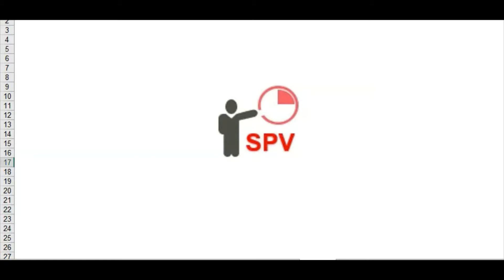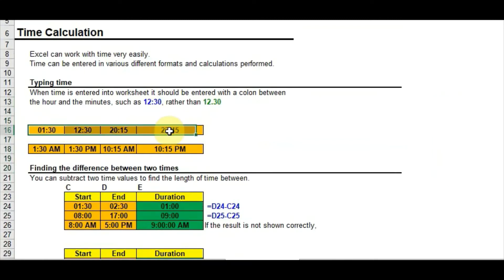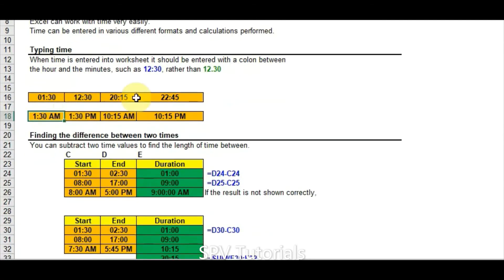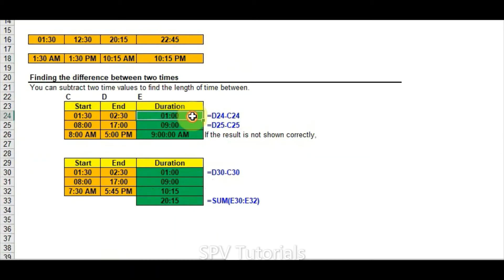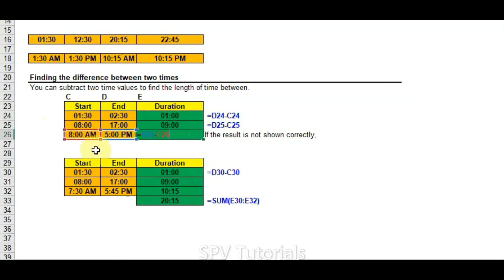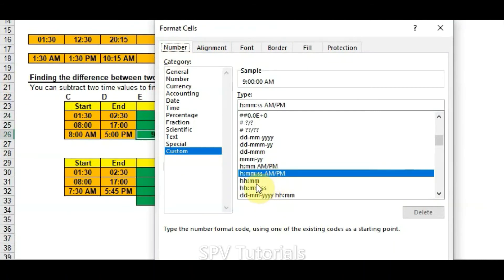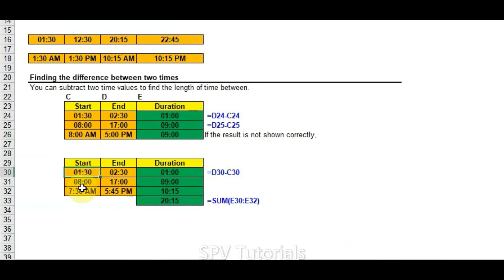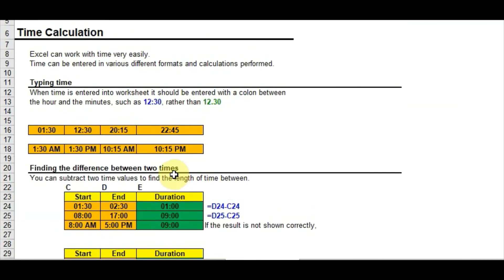Microsoft Excel TIME Function with Example